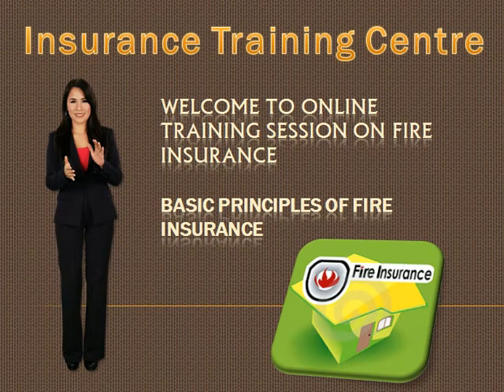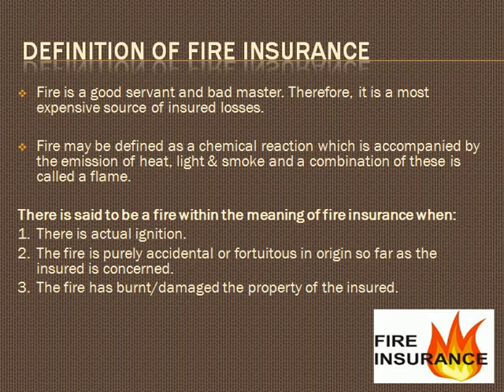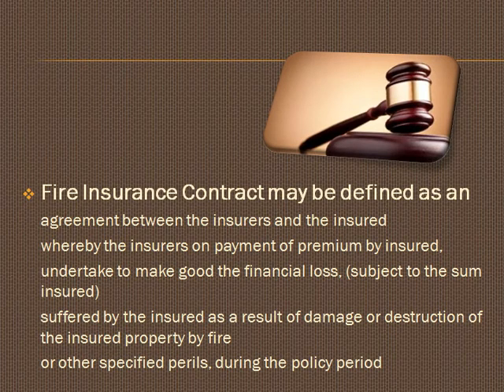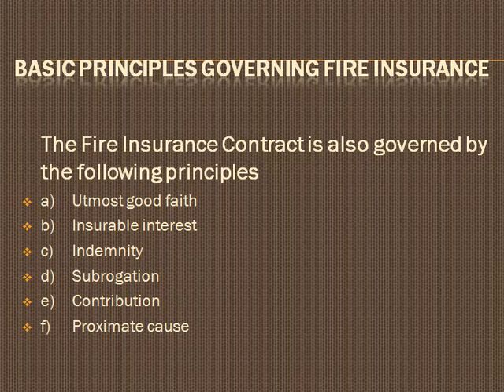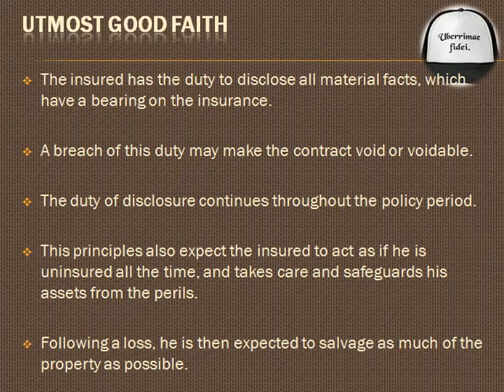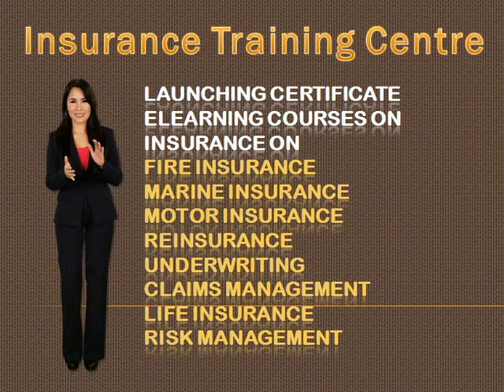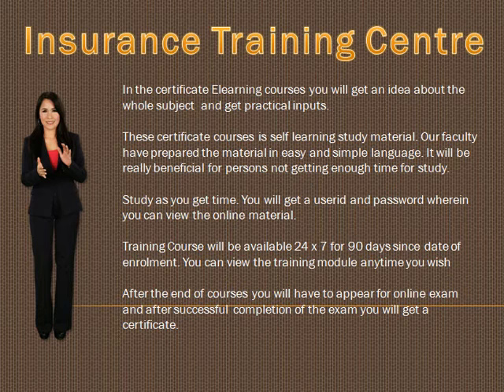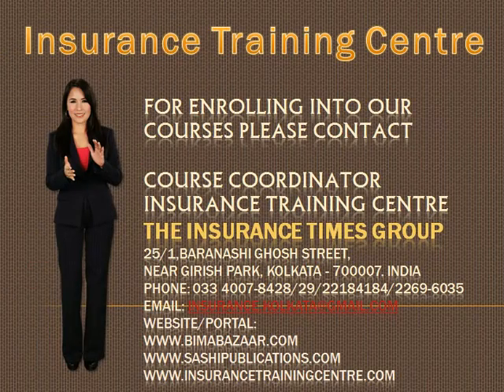Fire Insurance Introduction | Bimabazaar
This video deals about basic principles of fire insurance. Fire Insurance princples has been explained in easy language. This video is a part of complete Smart Learning course on fire insurance. This certificate cource is being offered by Insurance Training Centre a group company of The Insurance Times/Sashi Publications.